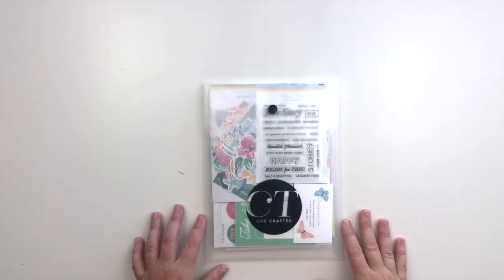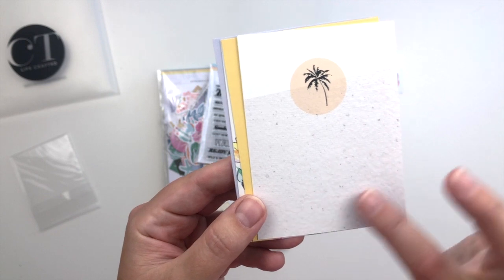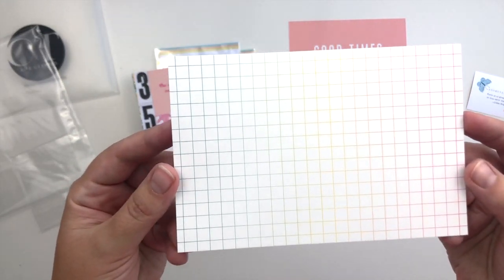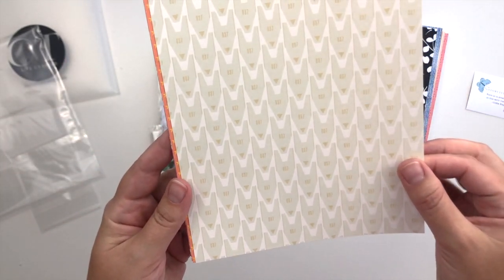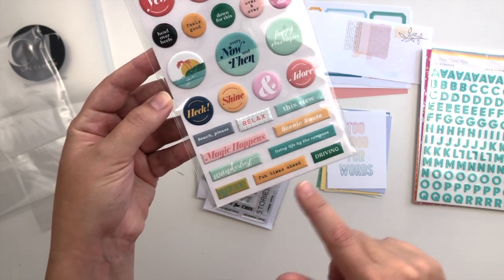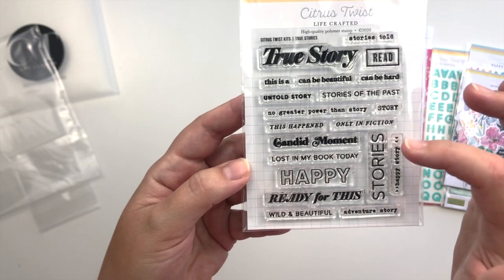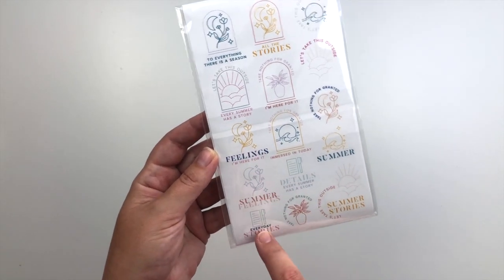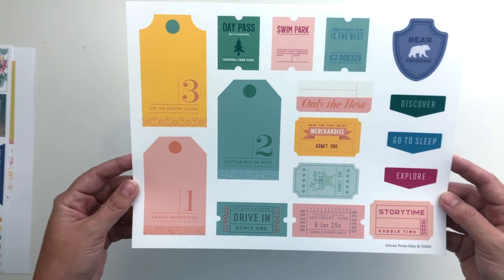CITRUS TWIST KITS - Life Crafted: TRUE STORIES Kit Unboxing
Join Krystal as she shares a more detailed look at the August 2020 Life Crafted: TRUE STORIES kit

Craft a Life you love!